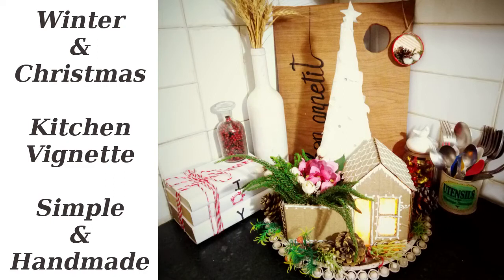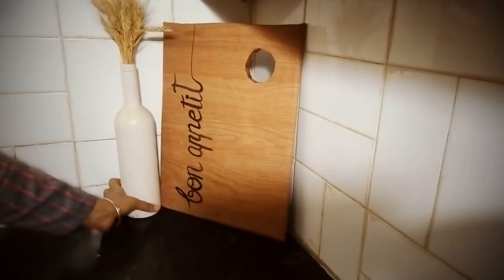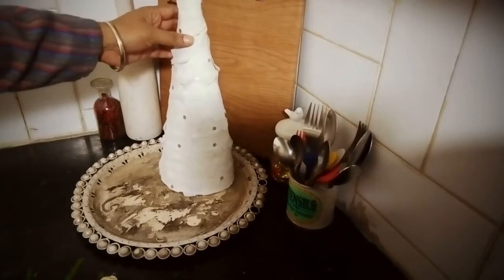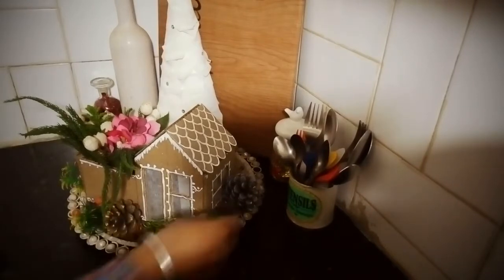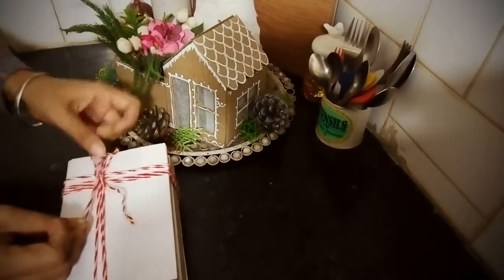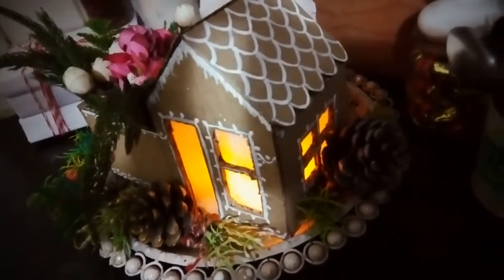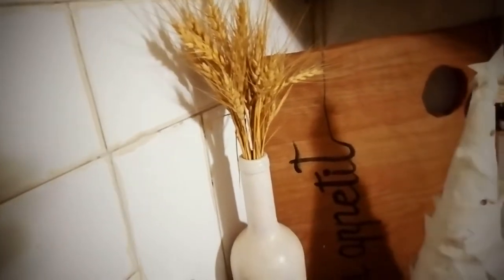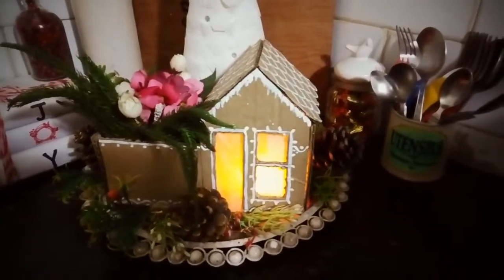Decorate with Me with DIY Christmas Kitchen Vignette 2019 with Denise Jordan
Today I decorated a little corner of my kitchen with mostly my DIYs and alsomade a kitchen vignette for Christmas. this video is part of challenge hosted by This and That with Denise Jordan.